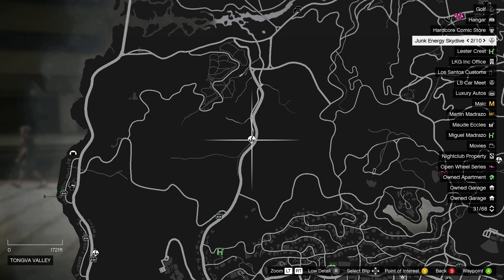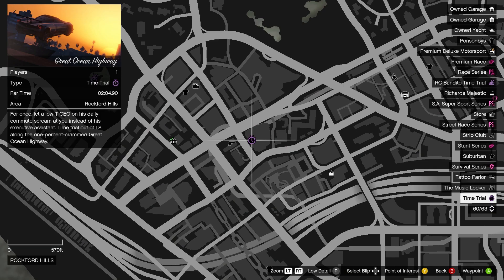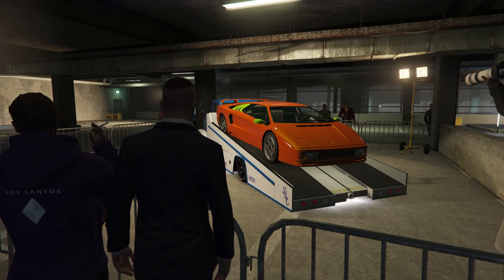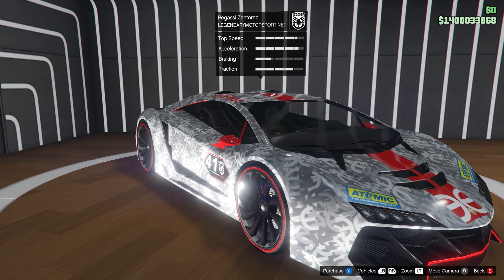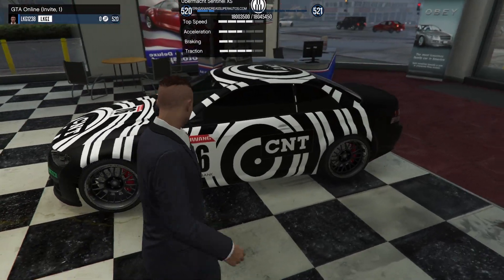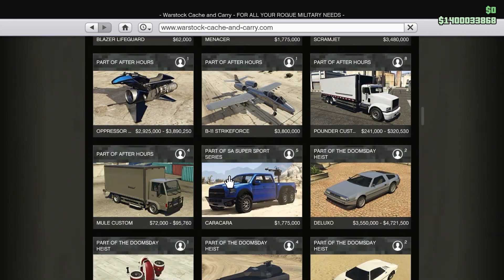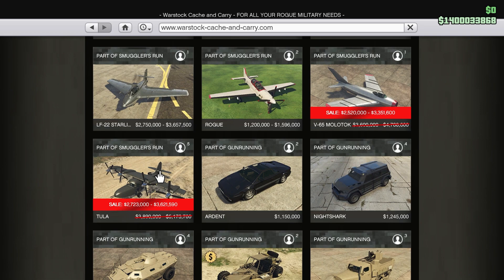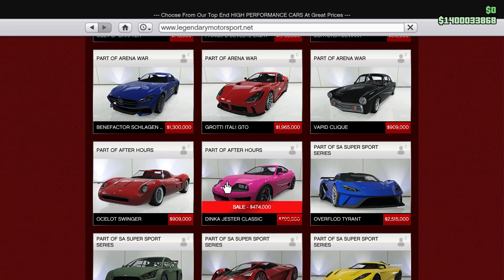GTA 5 Online Weekly Update - Discounts, Double Money & RP, New Missions & More!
In today's video I share with you everything you need to know this week in GTA 5 Online! This includes discounts, Double Money & RP, New Missions & More! I hope the info I provide helps you with your GTA 5 experience this week :)

The following statements may make no sense, but they serve the purpose of appealing to the ol mighty YouTube algorithm.

GTA 5 online can be enjoyed in many ways. The accumulation of wealth is an exhilarating and fulfilling feat but the depletion of it via vices and useless objects is my magnum opus :) I found myself in a serious predicament before the filming of this video. I was finding that the weight of all the cash in my pockets was weighing me down and it was becoming a true burden on my life. I wasn't able to catch the bus in the mornings without panting, walking the golf course without getting shin splints, and even swimming in my infinity pool without being dragged to the bottom. The burden was becoming unbearable, so I did what I had to do. I burnt a hole in my wallet like there was no tomorrow. Of course, I bought a business or two so that I could still afford my yearly golf membership but the rest of it was fun money. Some say we should save for our kid's college funds, others say we should save for a rainy day, I say buy an umbrella and show your kids how to make a mean cappuccino. Coffee shops offer great hours and some solid benefits. Anyways I hope you enjoyed my rambling to serve the YouTube algorithm. Enjoy the video. LUL.

Intro - 0:00
Double Money & RP - 0:06
New Missions - 0:27
Double Money & RP #2 - 0:42
Time Trails - 0:49
Podium Vehicle - 1:07
LS Car Meet - 1:12
Luxury Autos Showroom - 1:36
Simeon's Showroom - 1:53
Discounted Properties - 2:10
Discounted Vehicles - 2:22
Outro - 3:20